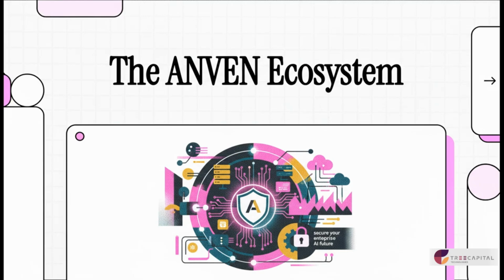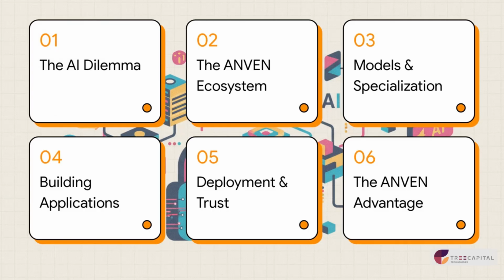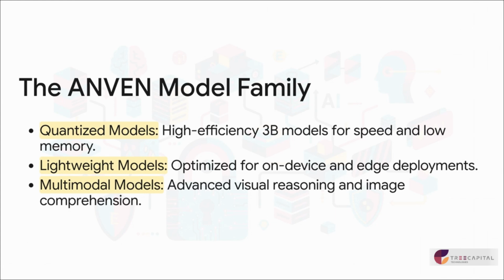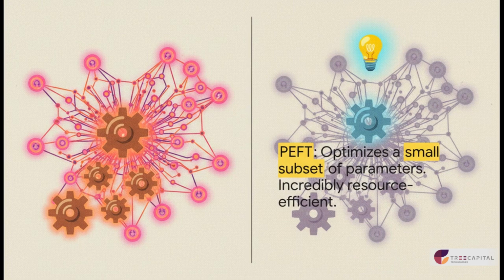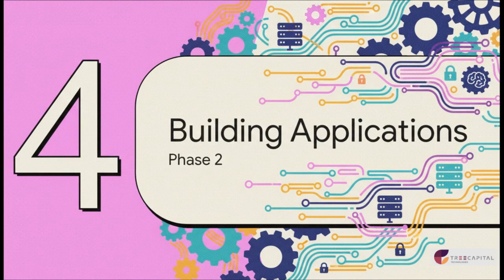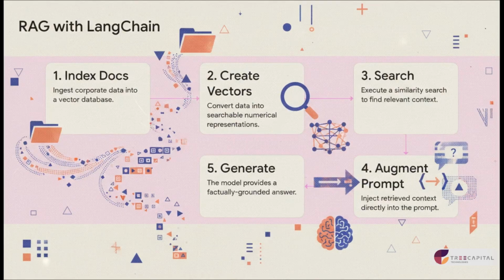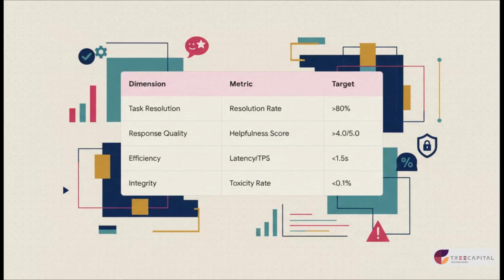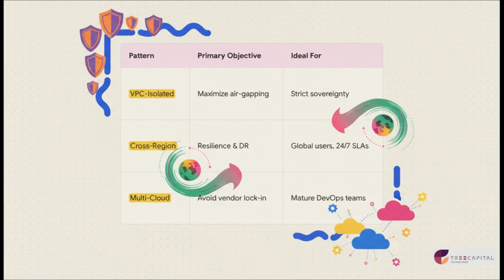The AI Revolution in Private Capital: Inside TreeCapital AI (2026)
Title: The AI Revolution in Private Capital: Inside TreeCapital AI (2026)

Description:
Is the era of manual portfolio management officially over? In 2026, AI has moved from "chatbot" to "autonomous agent," and TreeCapital AI is leading the charge in private capital and alternative investments.

In this video, we break down how TreeCapital AI uses agentic workflows to identify market signals, manage liquidity, and automate complex deal research that used to take weeks.

What we cover:

Why AI agents are the new "invisible infrastructure" of finance.

How TreeCapital AI bridges the gap between traditional banking and AI-driven wealth preservation.

Real-world applications of predictive modeling in 2026.